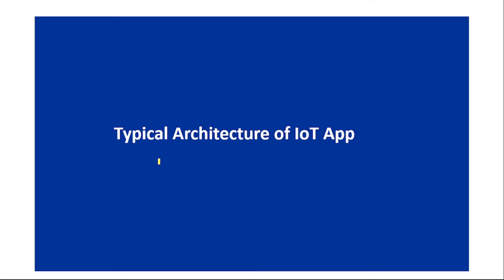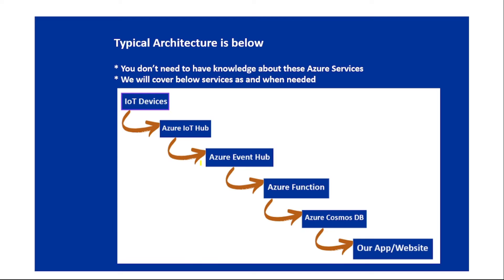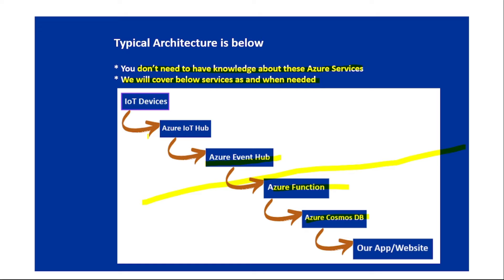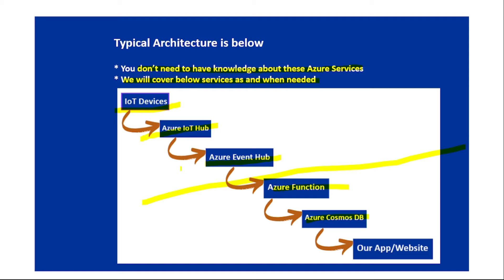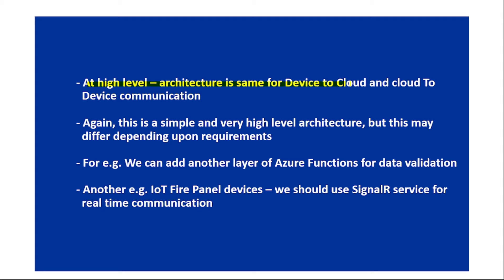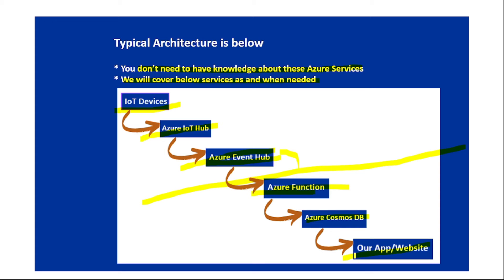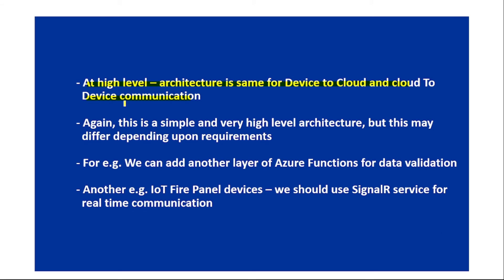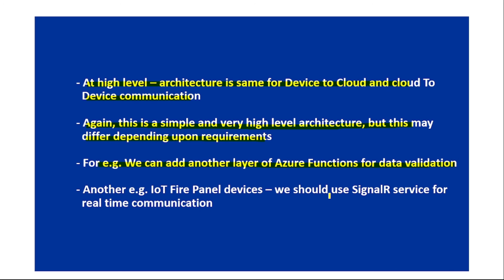8: Typical Architecture Of IoT Application | Azure IoT Hub Tutorial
Let us discuss about typical architecture of Azure IoT Application
We will also discuss what different Azure services we may use

Please ignore below:
Architecture Of IoT App, .